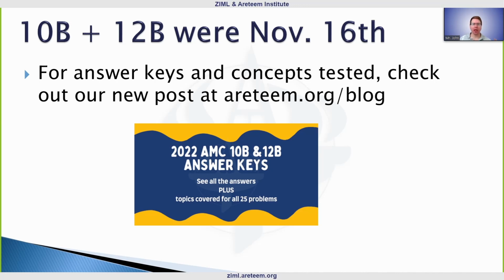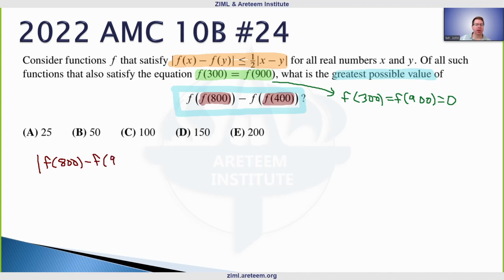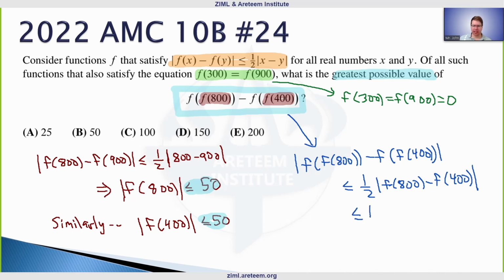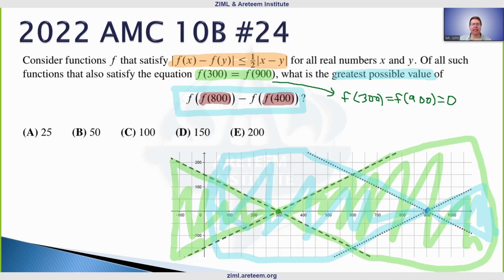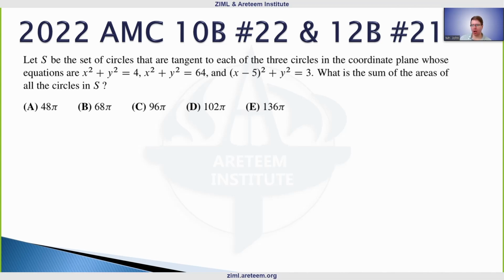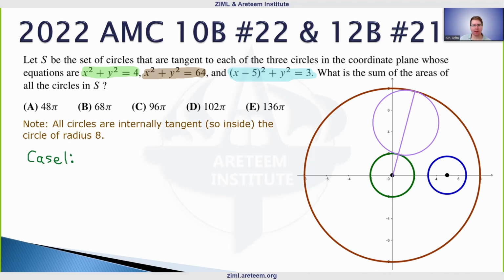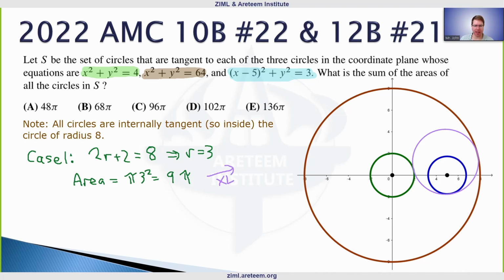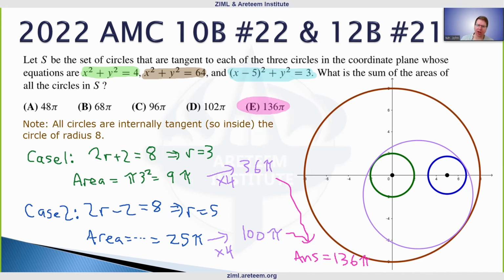Fall 2022 AMC 10B #24 and #22 (AMC 12B #21) - Thursday Tidbit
Hope everyone did well on the AMC 10B & AMC 12B yesterday! Check our answer key and concepts tested in our blog post

In this video, Mr. John solves 2022 AMC 10B 24 involving functions, slopes, and inequalities and 2022 AMC 10B 22 / AMC 12B 21 involving circles and tangents.